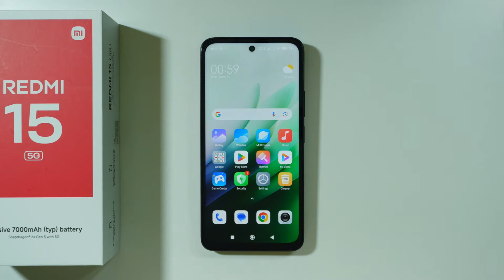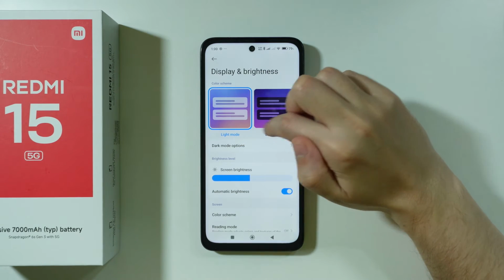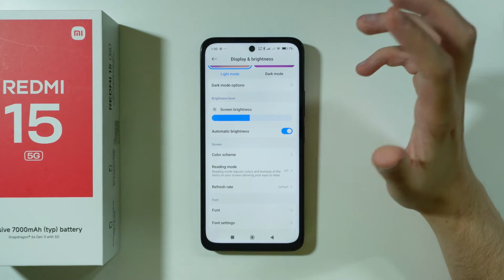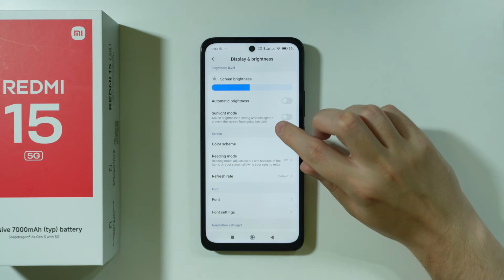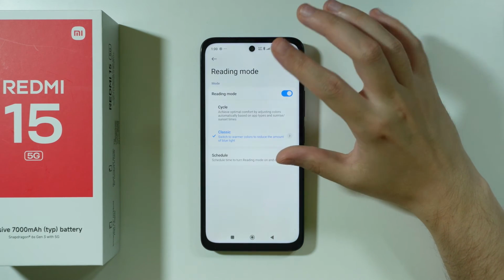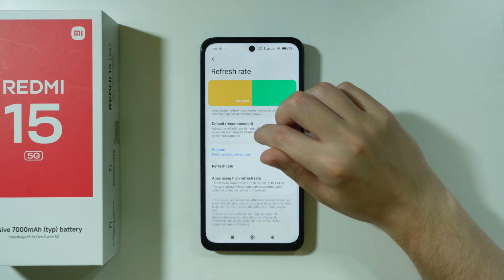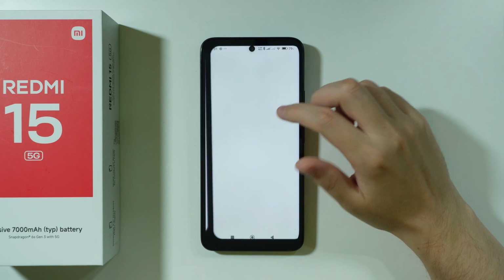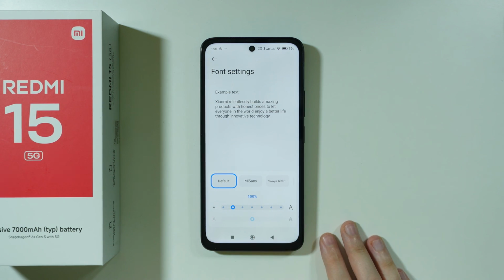Redmi 15: All Display Settings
Unlock the full visual potential of your Redmi 15 with this complete guide to all display settings in HyperOS. Learn how to adjust screen brightness, color temperature, refresh rate, and font size for optimal viewing comfort. This tutorial covers every display customization option including dark mode, reading mode, and advanced color calibration settings. Watch now to master your Redmi 15's display configuration and create the perfect viewing experience tailored to your eyes and usage habits!